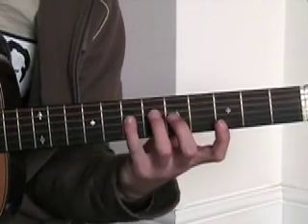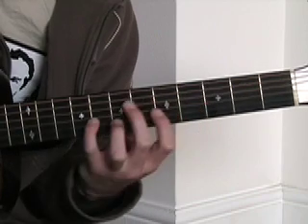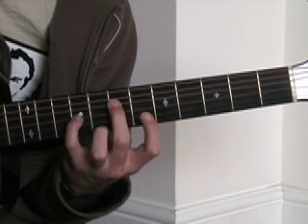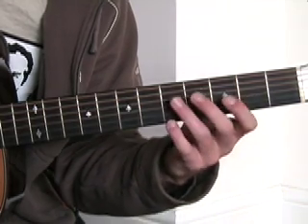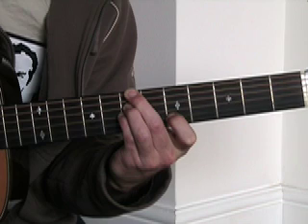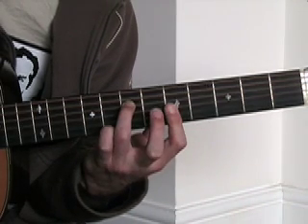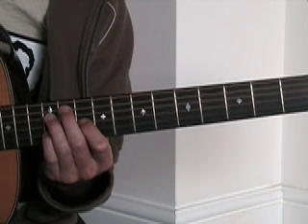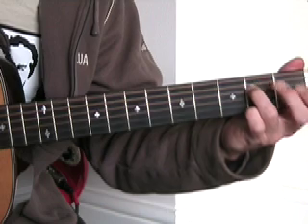Tears in the Rain - Joe Satriani (Songs Guitar Lesson ST-201) How to play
Guitar Lesson Tutorial: Tears in the Rain - Joe Satriani
In this guitar lesson you will learn Joe Satriani's finger stretching song Tears in the Rain.

👉 Video Chapters
00:00 Demonstration
01:34 Introduction
02:12 Chord Progression
08:06 Playing Tips
09:40 Conclusion